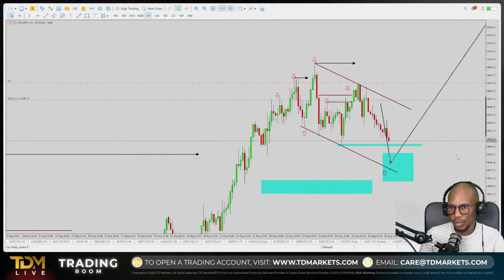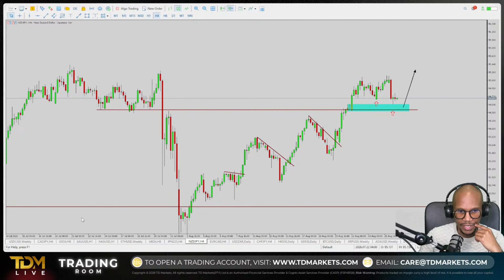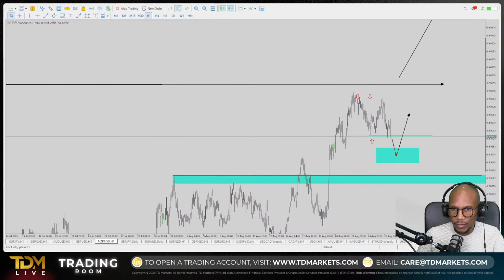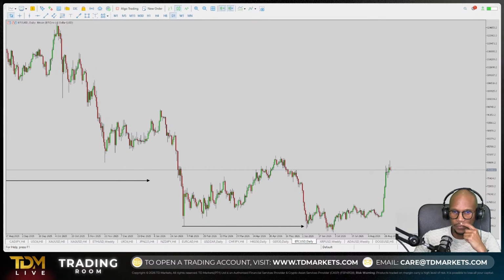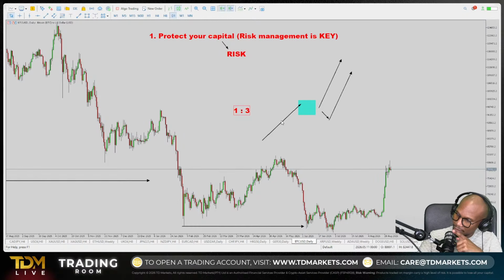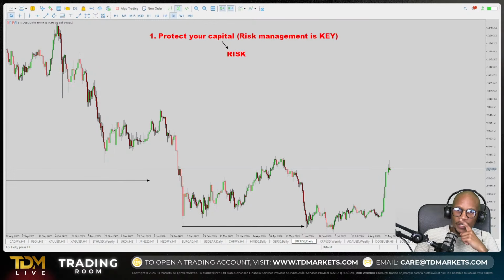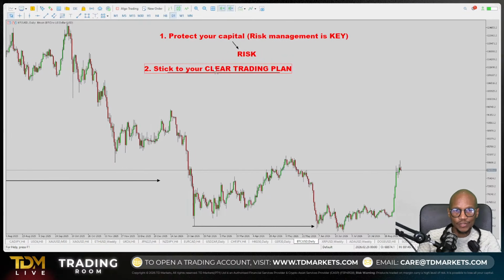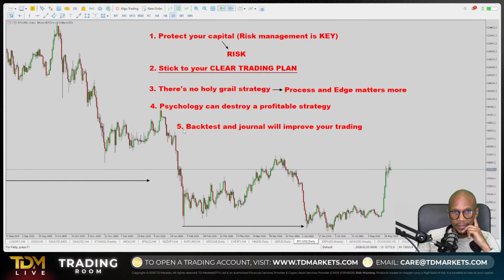Live Trading Room - 26 August 2026